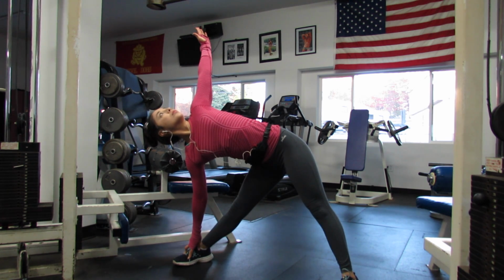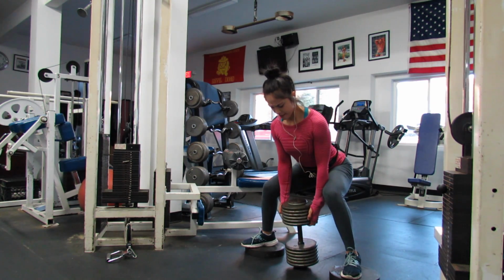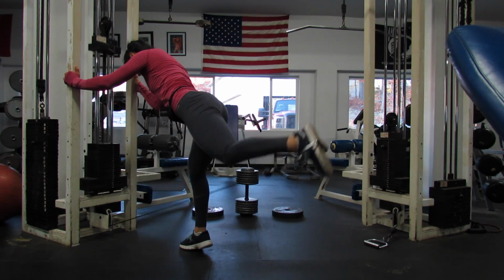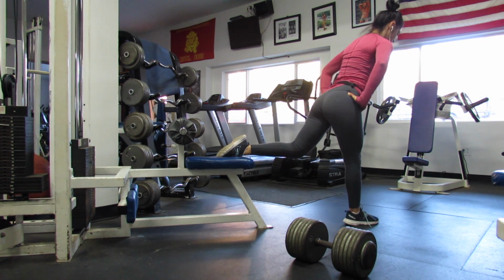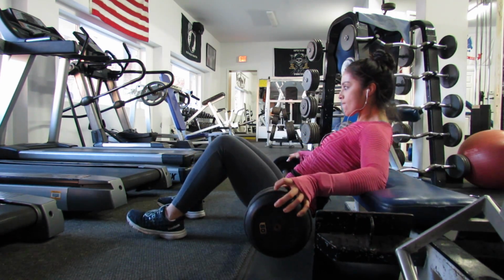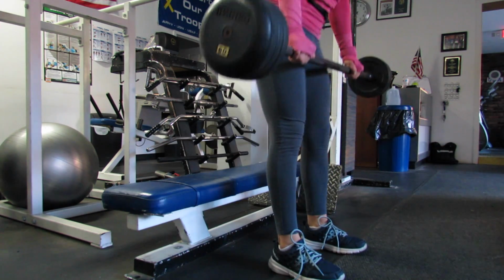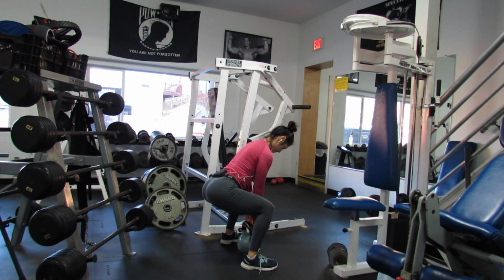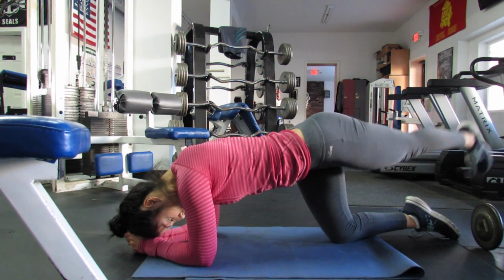Gain muscle on your legs with this workout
Online training
Totalfitznessgym.com